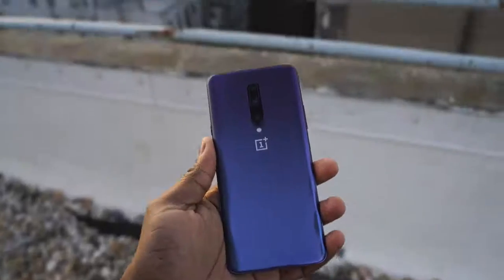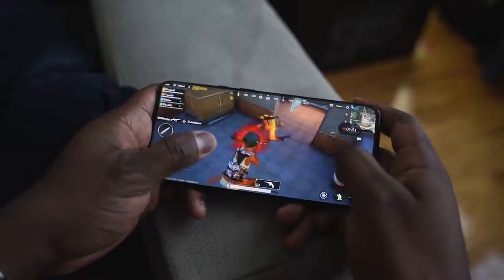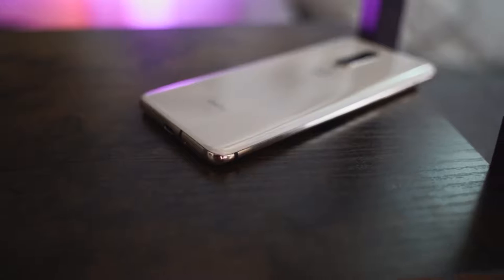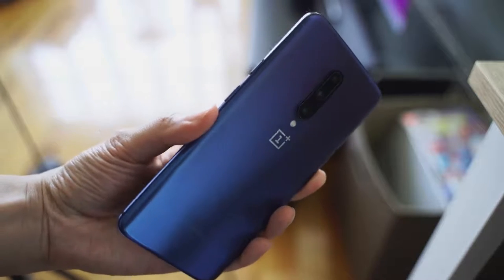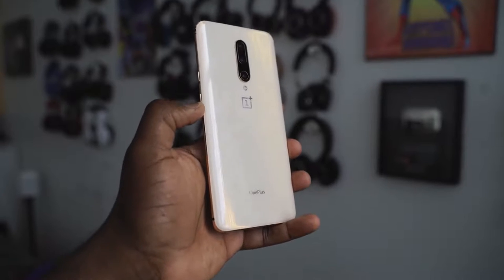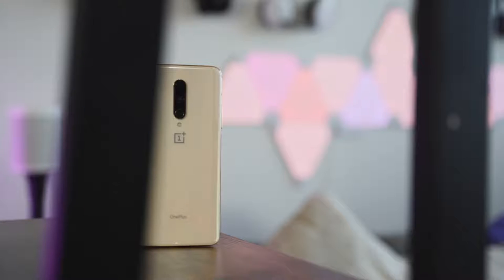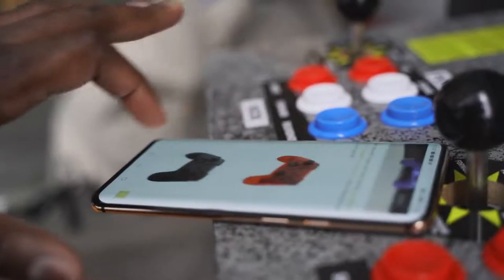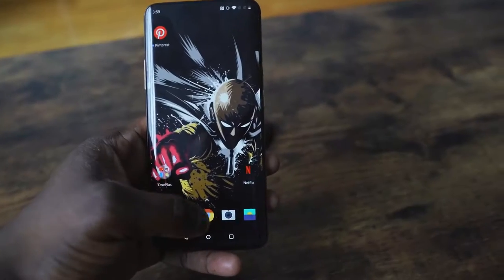OnePlus 7 Pro 30 Days Later Review // Best in Class!!!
Being using the ONeplujs 7 Pro for over a month now. How well has it lasted? Have the updates improved things? is it better than a Galaxy S10 Plus? Let find out

iMobile Test drive: A day with Mate 20 Pro +A Surprise